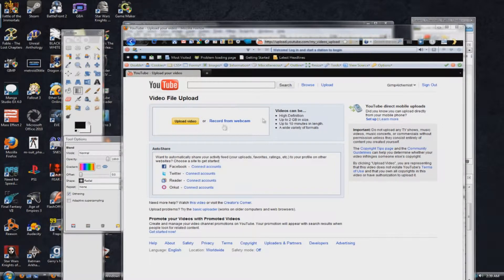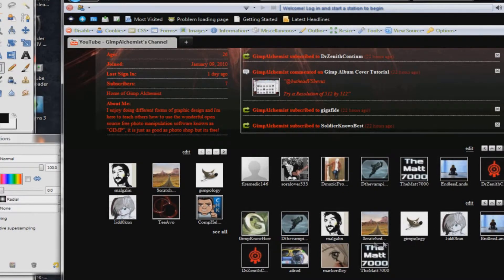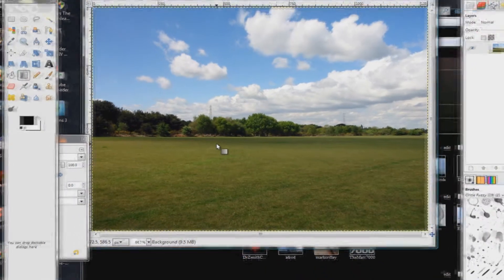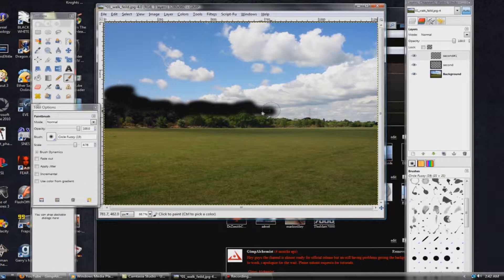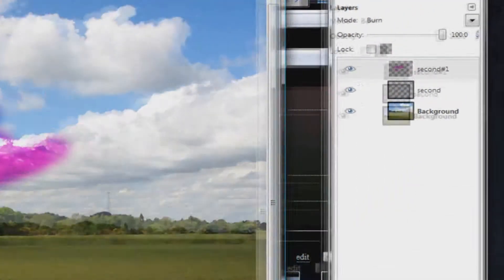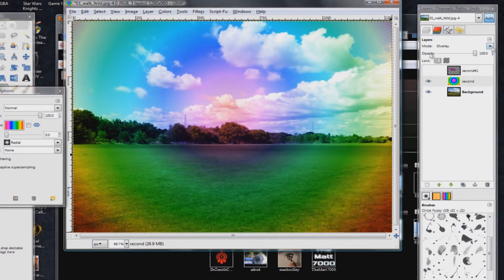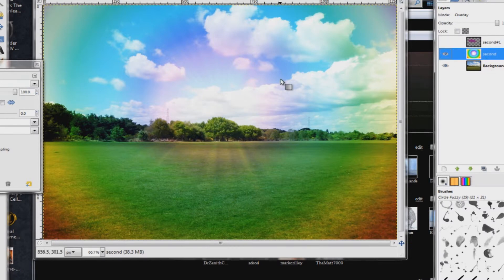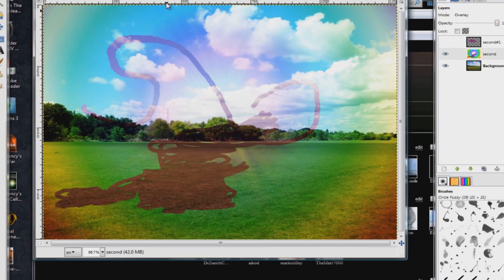Graphic Design Episode 2: Layers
I probably wont be releasing another this week so i put this one up to make up for the time gap.